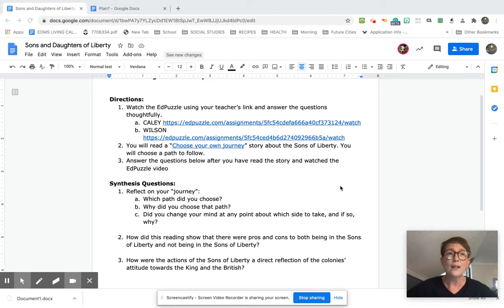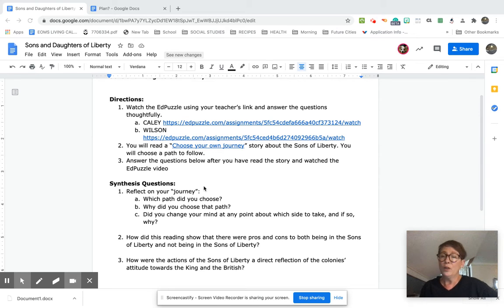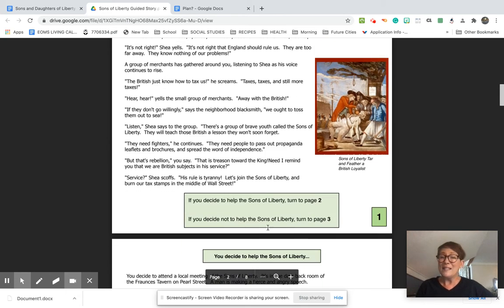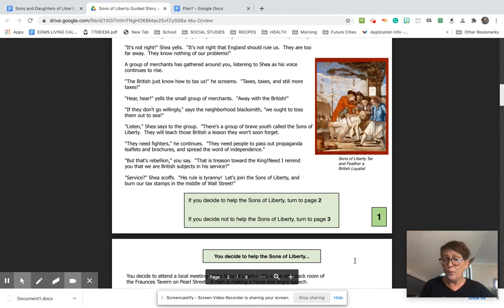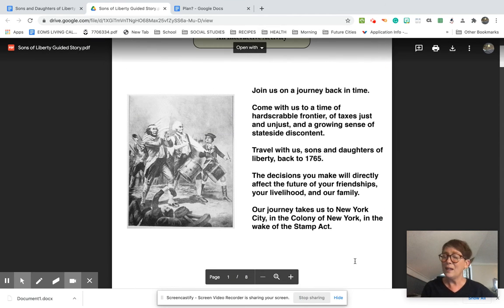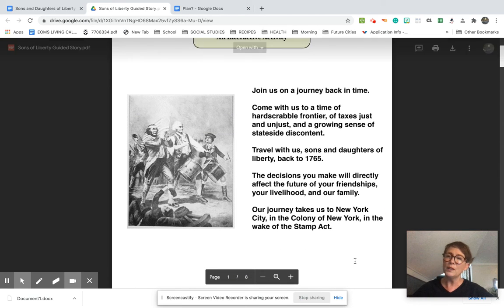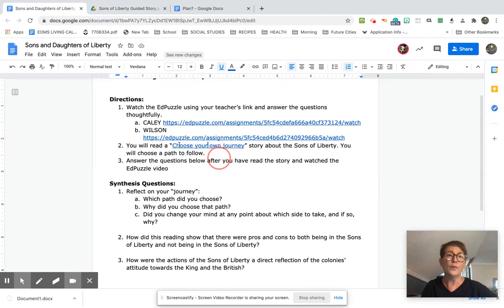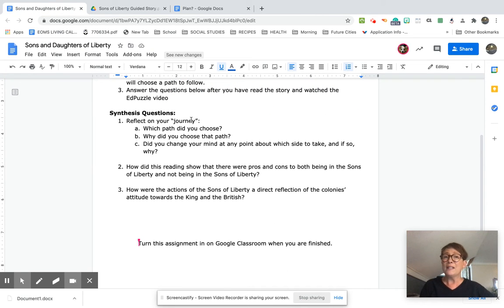Sons of Liberty